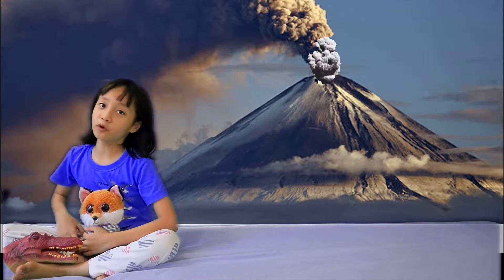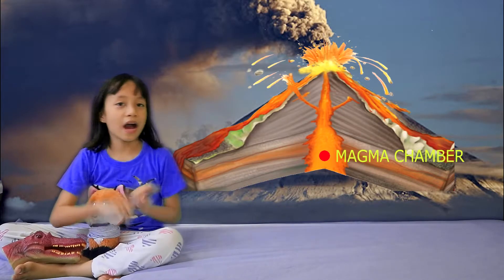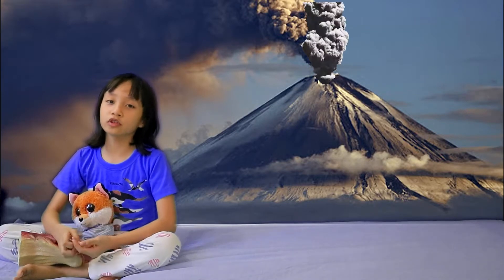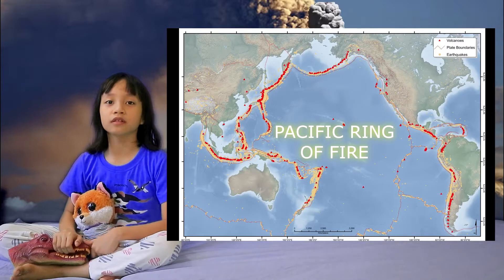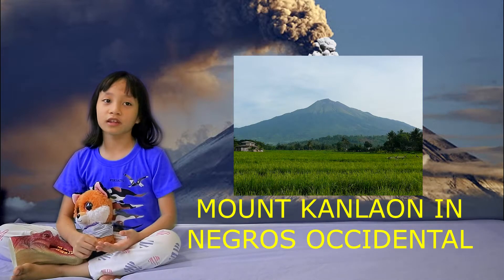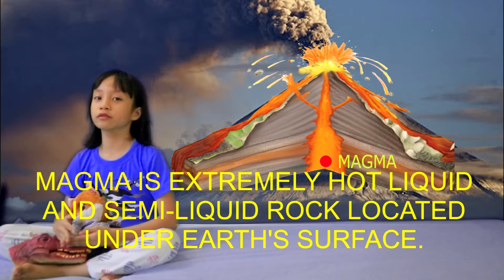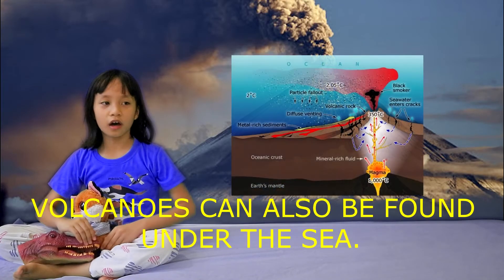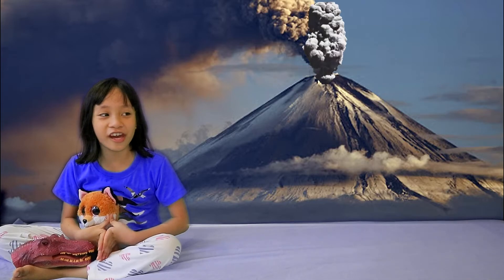Volcano Fun Facts APRIL 14,2020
In this video, I am talking about volcano facts. Stay safe and stay home.

Let's learn and have fun!!:)

Artist: Brad Prevedoros, Neil Golden, & Greg Joy